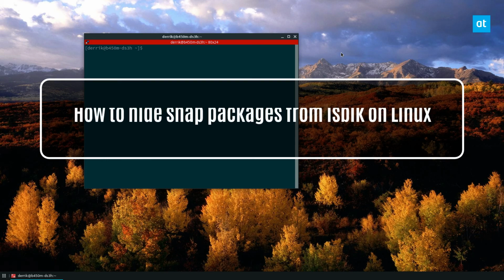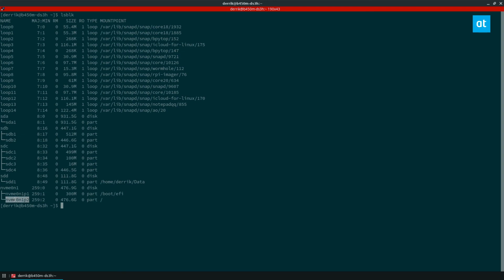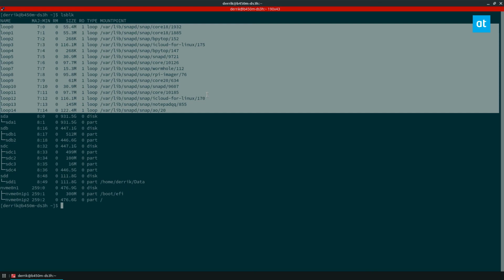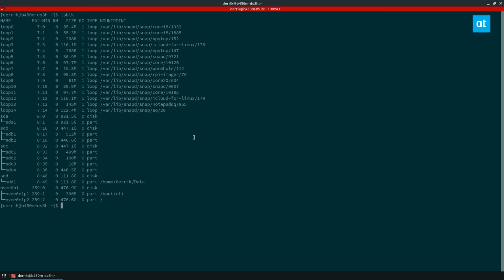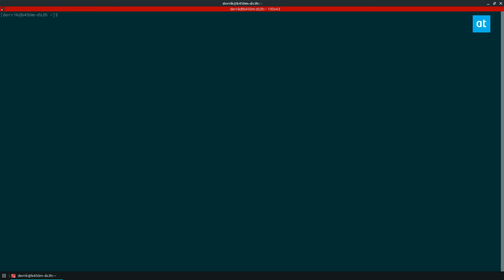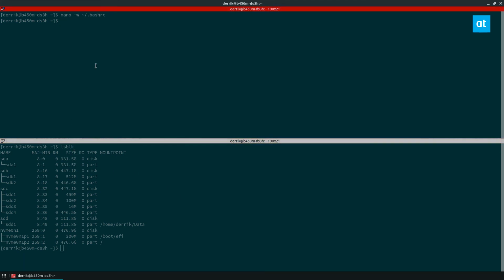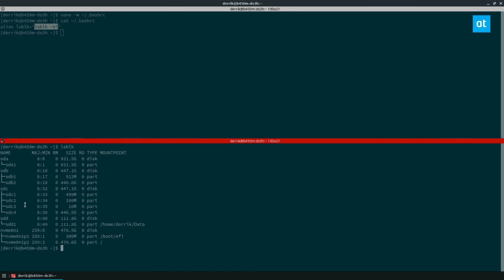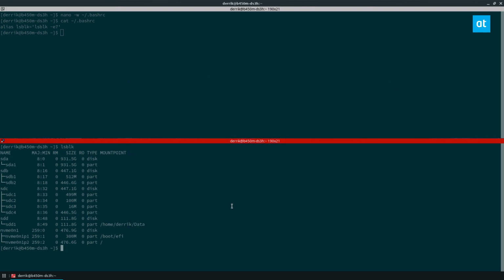How to hide snap packages from lsblk on Linux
Snap packages are an excellent Linux technology that the community is embracing, as it offers a lot of features and benefits. However, sometimes Snap packages can cloud out your command-line output when the lsblk command runs in the terminal, and it can be incredibly annoying.